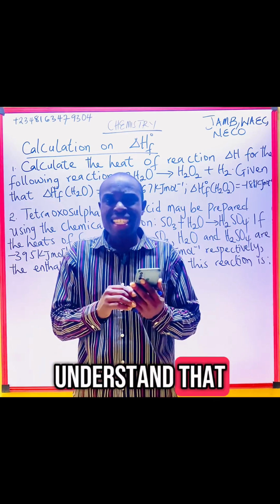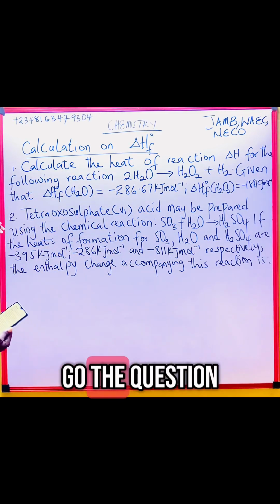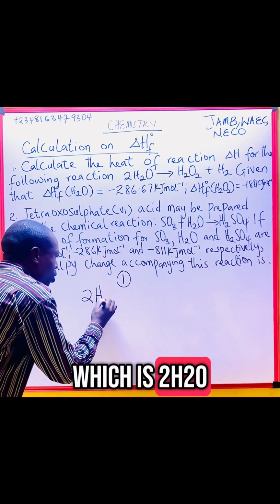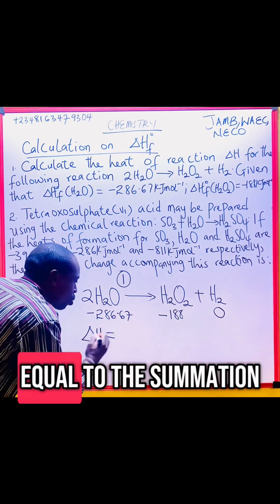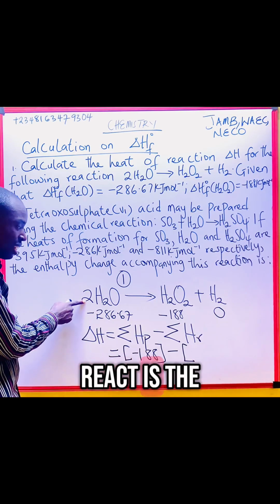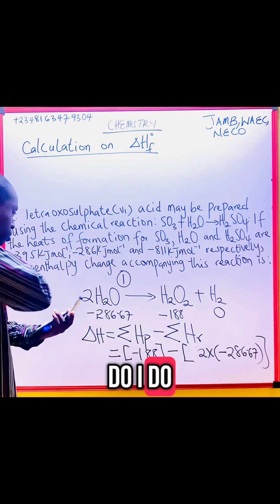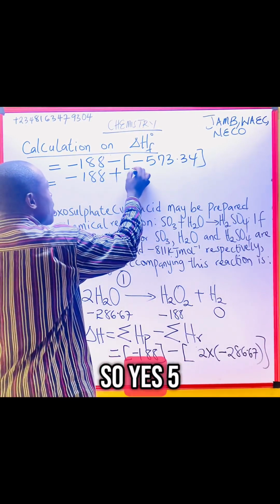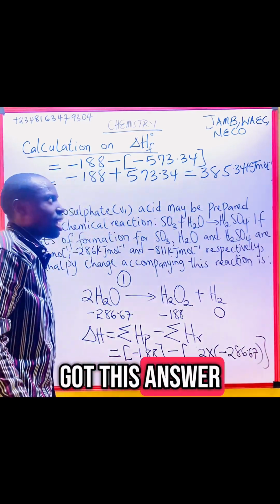“Standard Heat of Formation Calculations Made Easy | Step-by-Step Guide”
Learn how to calculate the standard heat of formation with this step-by-step tutorial! This video breaks down the concepts in a simple and clear way, making it easy for students preparing for JAMB, WAEC, NECO, IGCSE, SAT, and other international exams. By the end of this lesson, you’ll understand how to apply Hess’s Law and standard enthalpy values to solve real-world chemistry problems.